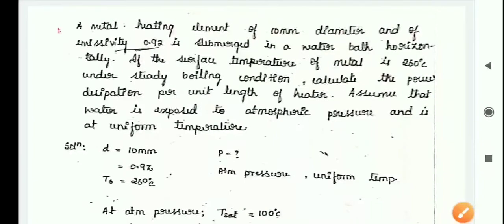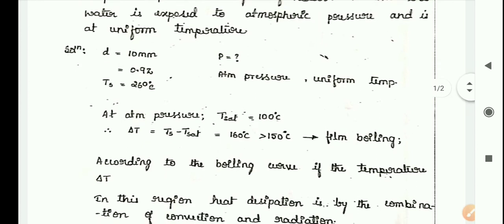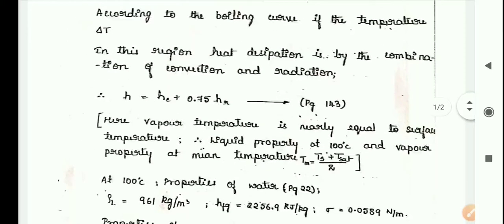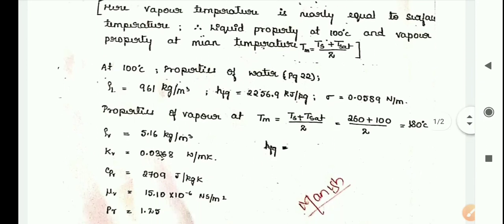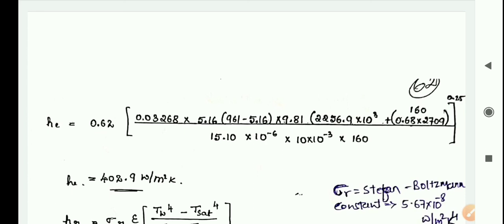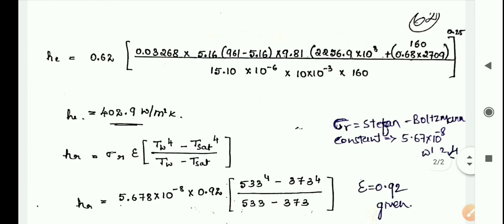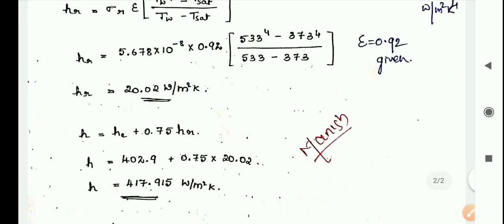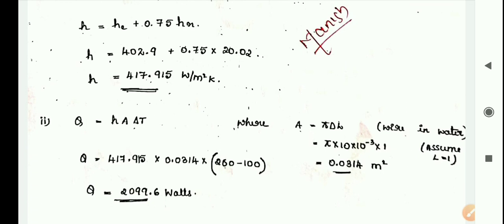HT Module-5 Boiling Numerical 3(Film Boiling) by Prof. Manish Nayak